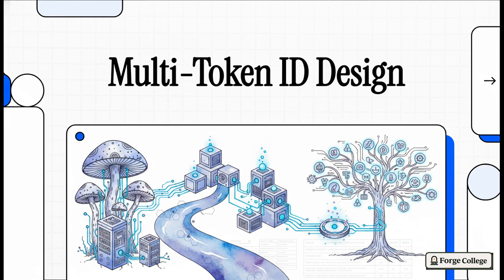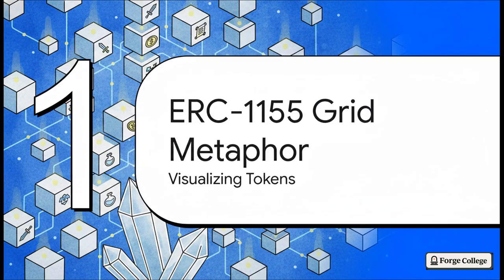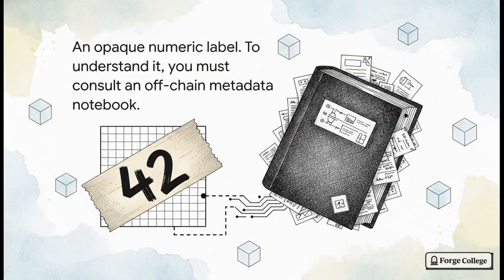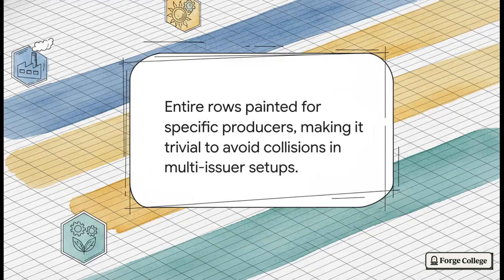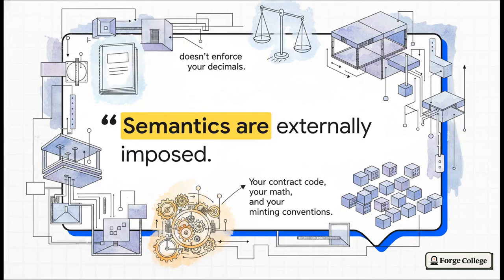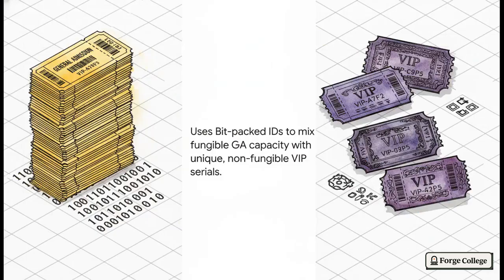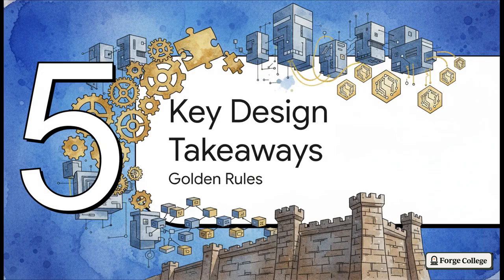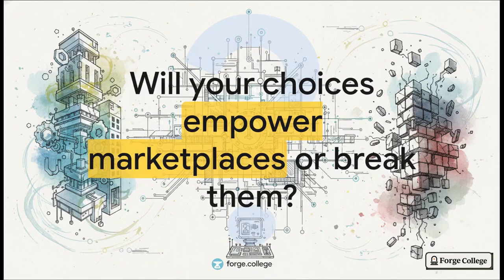ERC-1155: Representing Fungible Tokens & Token ID Design — Forge College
Why does the numeric shape of a tokenId and the granularity of a balance matter? Representational choices inside an ERC-1155 contract determine minting flows, metadata lookups, gas costs, and how easily you can mix fungible, semi-fungible, and non-fungible items.

This lesson explains how ERC-1155 represents fungible assets by mapping a single tokenId to multiple account balances (mapping(uint256 =⟩ mapping(address =⟩ uint256))). You will see why that pattern enables efficient batch operations such as safeBatchTransferFrom and how it keeps the contract agnostic about token semantics. The lesson presents three concrete id-structuring strategies—flat ids, bit-packed ids, and namespaced ids—with clear tradeoffs for on-chain metadata mapping, queryability, and gas. You will evaluate balance granularity options (whole units, smallest units, fixed-point subunits) and how each choice impacts minting logic, transfer semantics, and accounting precision. Finally, you will learn common minting and assignment patterns (batch minting, mint-to-account, reserve-and-distribute) and how those patterns align with lifecycle requirements.

Advanced Solidity and Web3 developers designing multi-token systems who already understand ERC-1155 transfer semantics and want to make robust representational decisions for production contracts.

- How a single tokenId maps to multiple account balances (balances[tokenId][account])
- Token id strategies: flat ids, bit-packed ids, namespaced ids and their tradeoffs
- Balance granularity: whole units, smallest atomic units, and fixed-point subunits
- Minting and assignment patterns: batch minting, mint-to-account, reserve-and-distribute
- Impacts on metadata linkage, gas costs, and cross-contract compatibility

Choose representation intentionally: the id and granularity you pick early will shape metadata, gas, and UX later. Learn practical rules for making those tradeoffs and pick an approach that matches your token lifecycle requirements.